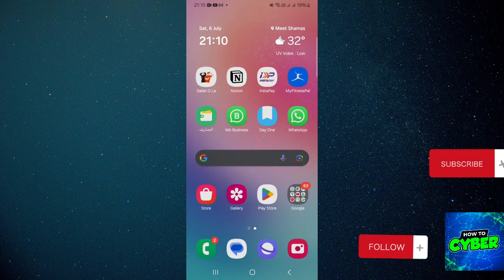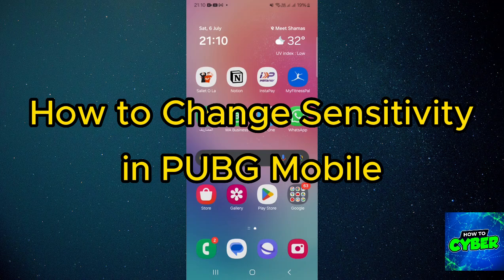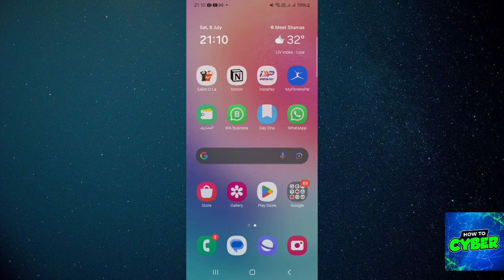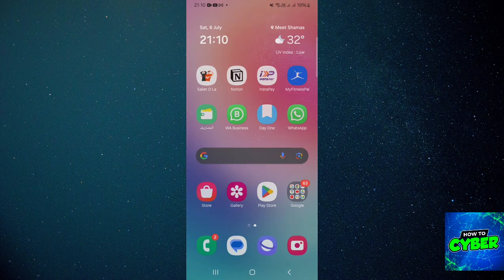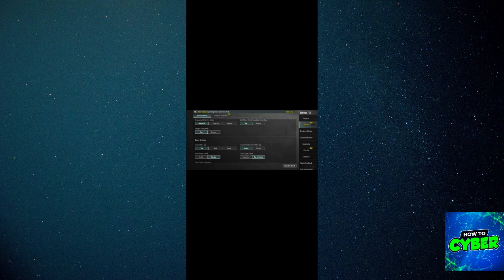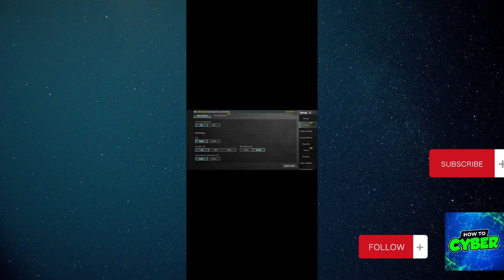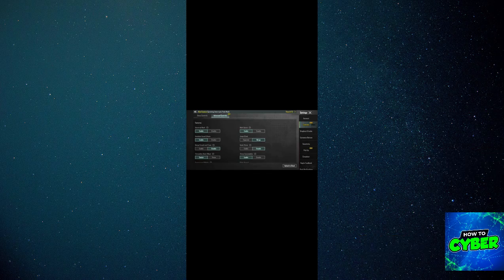How to Change Sensitivity in PUBG Mobile (2024)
Do you want to know how to fix sensitivity in pubg mobile? Then this video is for you! I will show you how to switch sensitivity on pugb mobile.

This is a full step-by-step tutorial on how to adjust sensitivity on pubg mobile in 2024. You'll learn just how to get best sensitivity on pubg mobile, so no need to panic.

HowToCyber aims to provide fast, easy-to-follow tutorials for all your digital dilemmas!